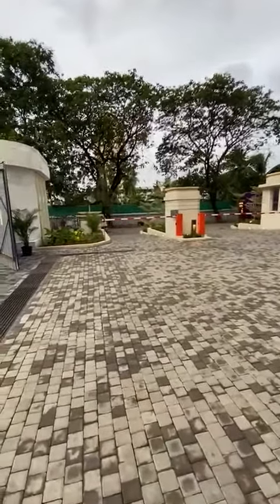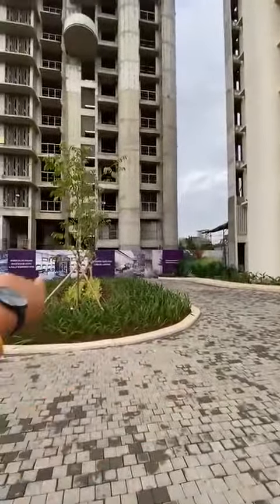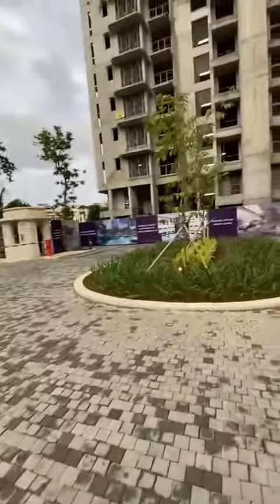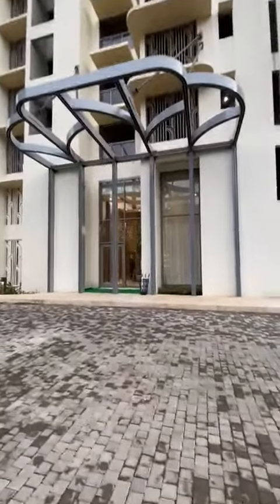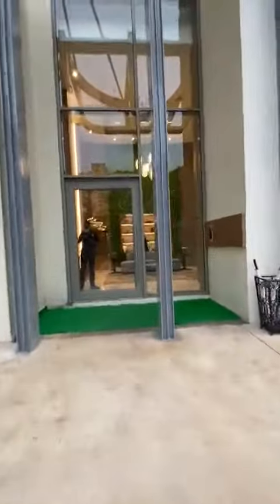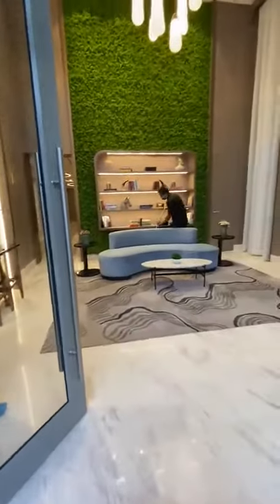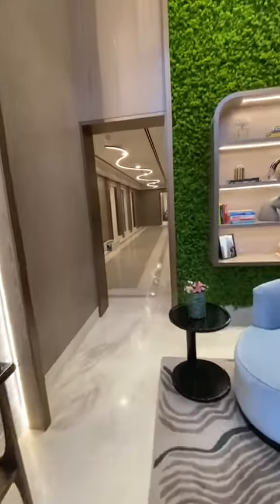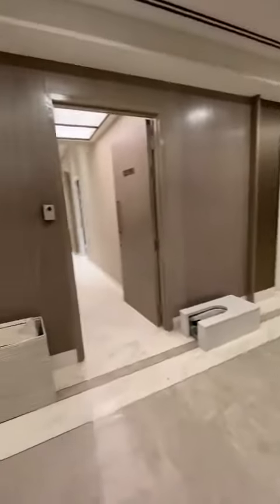Lodha Bel Air - Mumbai - Jogeshwari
VIDEO OF VIDEO BEL AIR IN JOGESHWARI, MUMBAI